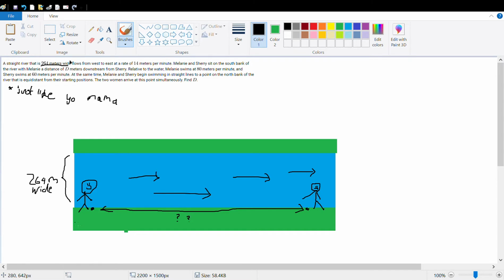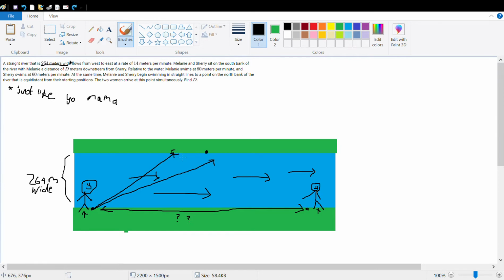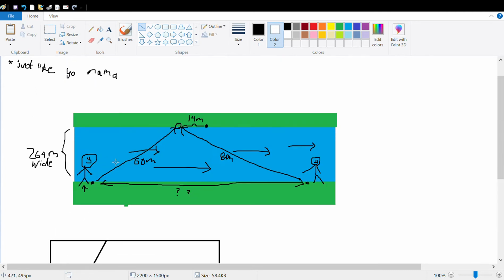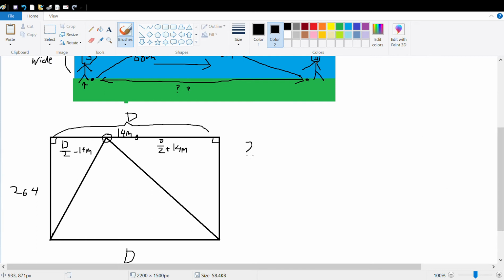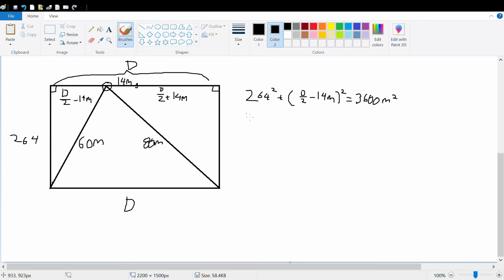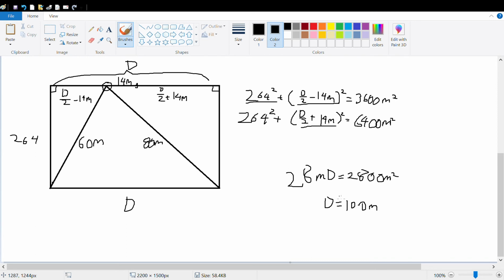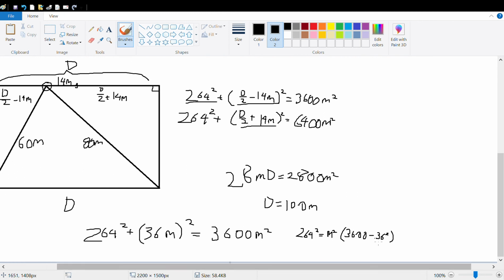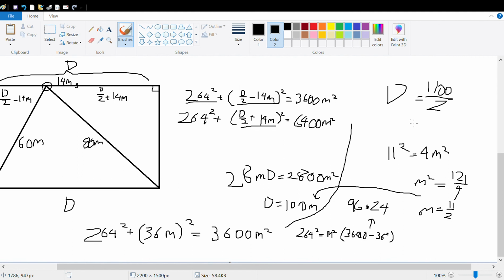2D Version Of Classic Problem (2022 AIME I P5)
Pls dont actually try to use this video for real education